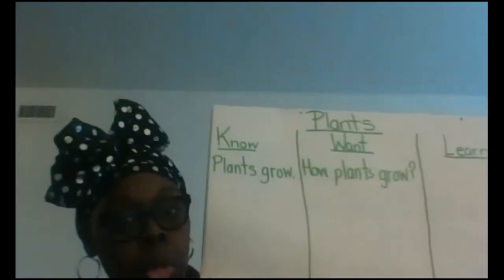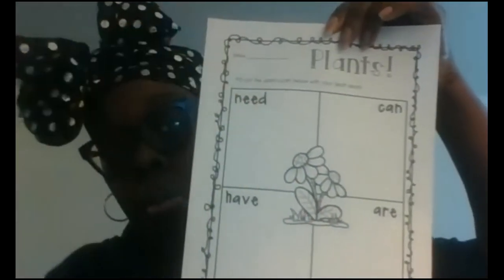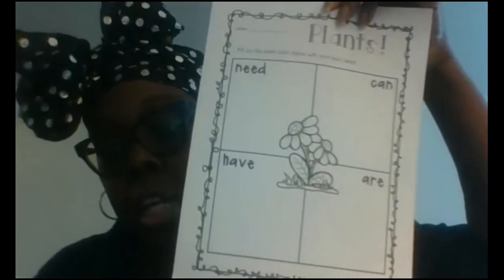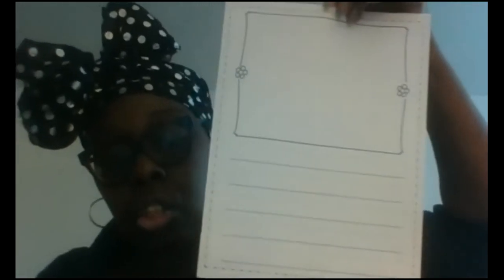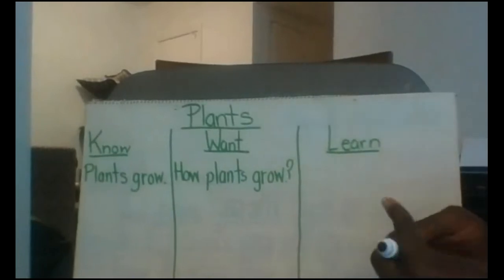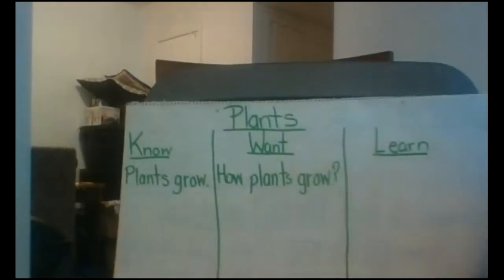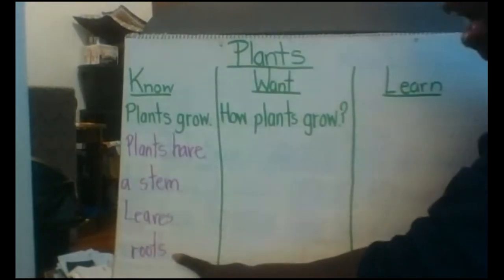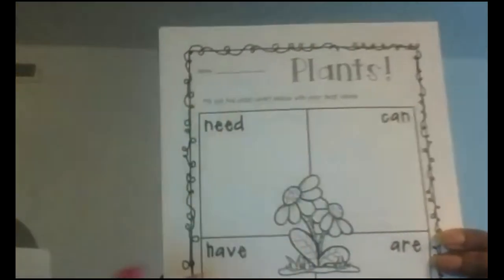Science Lesson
Review of what we know about plants.